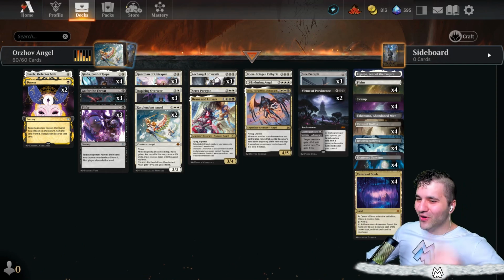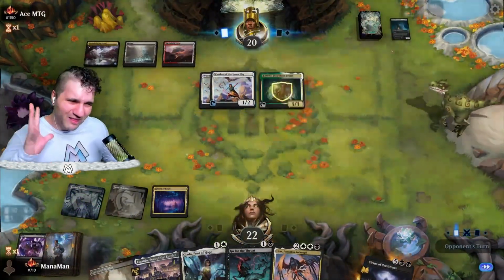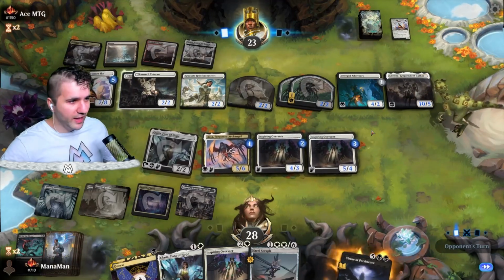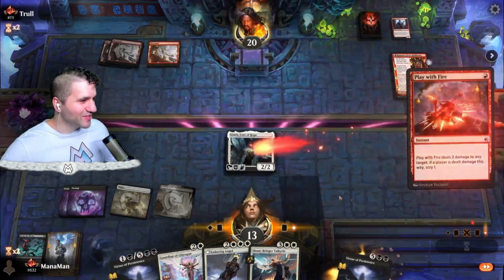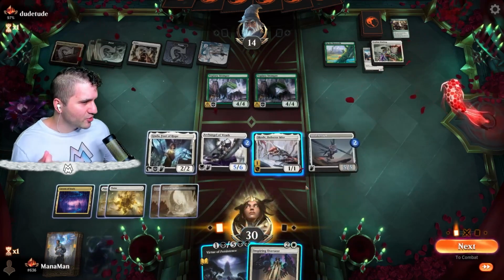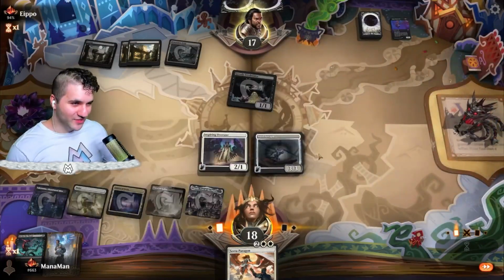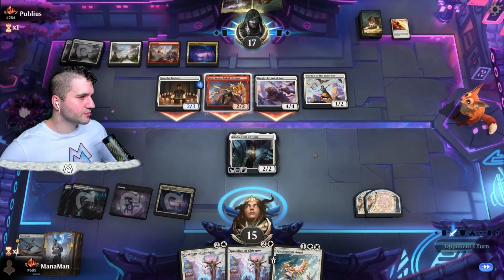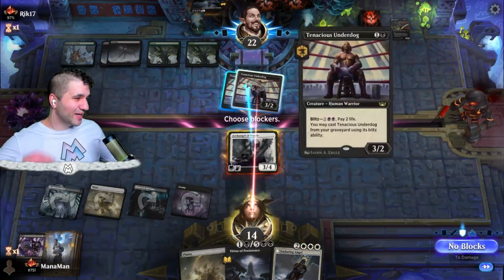😇 Can Orzhov Angels Hang in Mythic? 😇 Standard | MTG Arena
Deck
2 Resplendent Angel (LCI) 32
4 Plains (THB) 250
4 Giada, Font of Hope (SNC) 14
3 Inspiring Overseer (SNC) 18
3 Steel Seraph (BRO) 38
1 Serra Paragon (DMU) 32
3 Archangel of Wrath (DMU) 3
3 Guardian of Ghirapur (MOM) 16
1 Liesa, Forgotten Archangel (MID) 232
4 Swamp (THB) 252
1 Drana and Linvala (MOM) 222
3 Go for the Throat (BRO) 102
2 Duress (STA) 29
1 Enduring Angel (MID) 17
1 Skrelv, Defector Mite (ONE) 33
2 Virtue of Persistence (WOE) 115
3 Pilfer (DMU) 102
1 Boon-Bringer Valkyrie (MOM) 9
4 Restless Fortress (WOE) 259
1 Eiganjo, Seat of the Empire (NEO) 268
1 Takenuma, Abandoned Mire (NEO) 278
4 Shattered Sanctum (VOW) 264
4 Caves of Koilos (DMU) 244
4 Cavern of Souls (LCI) 269

Decklist
Standard Ranked
Mythic Ladder
Deck Guide
Magic The Gathering
MTGA
Best of One
CGB
covertgoblue
Crokeyz
LegenVD
Sonio
Malone
Jim Davis
BO1